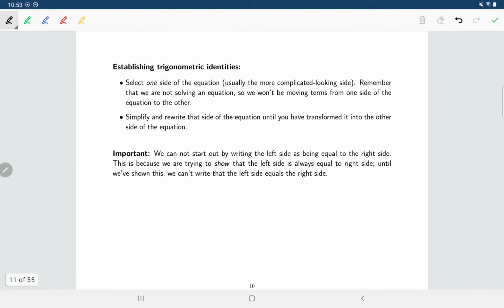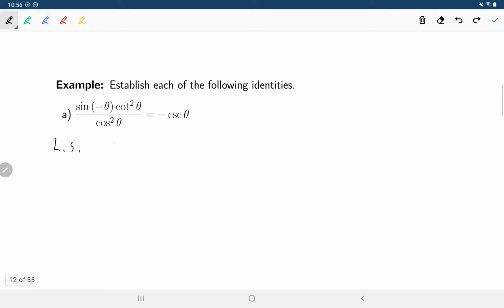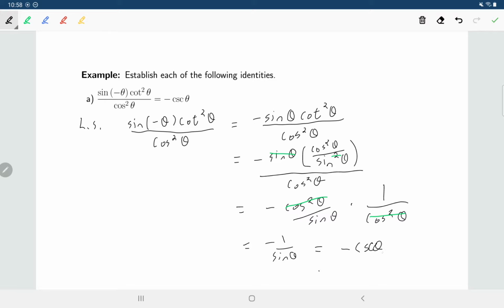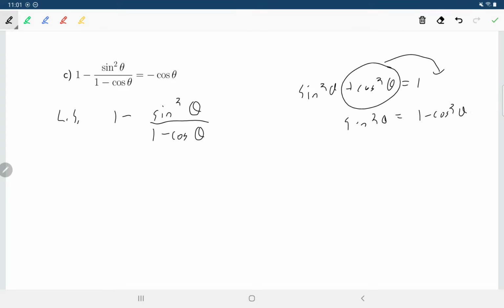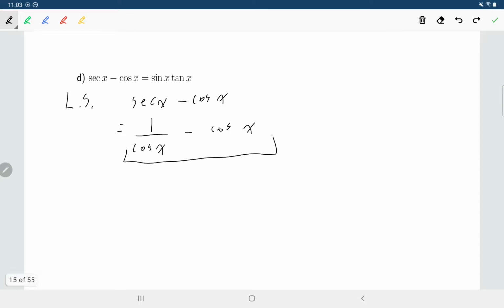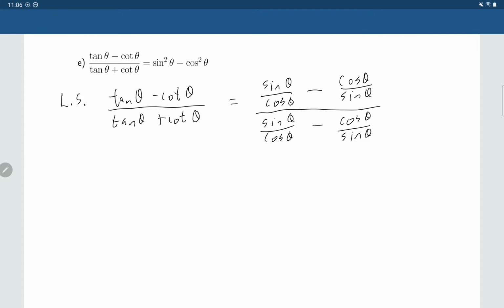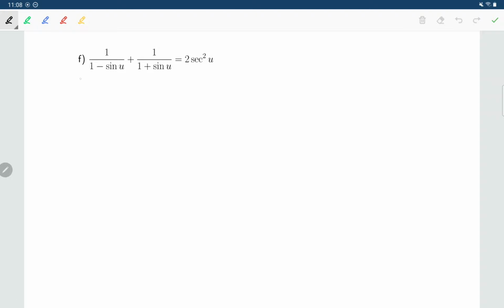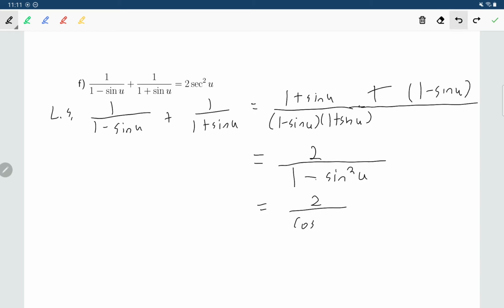Math 107: Section 8.4 (Part Two)